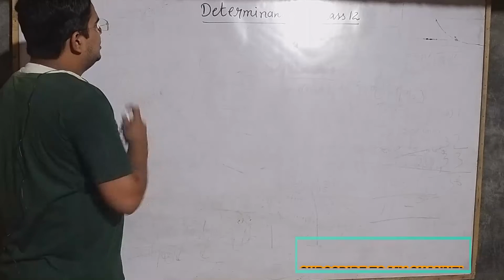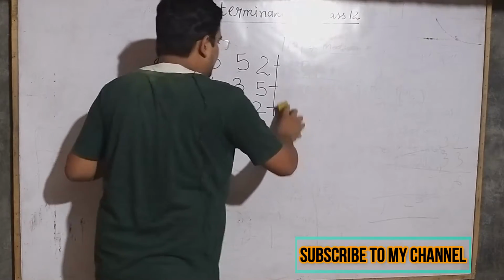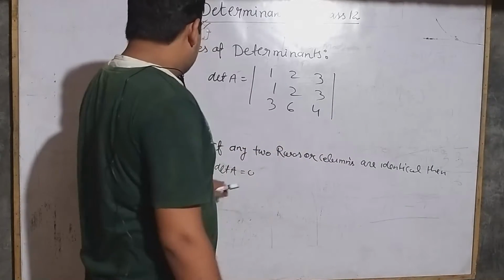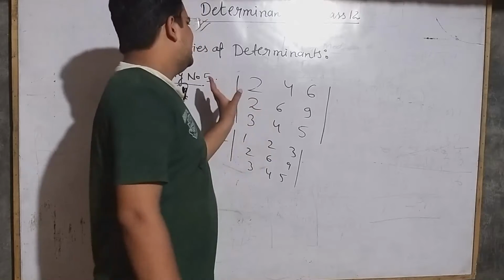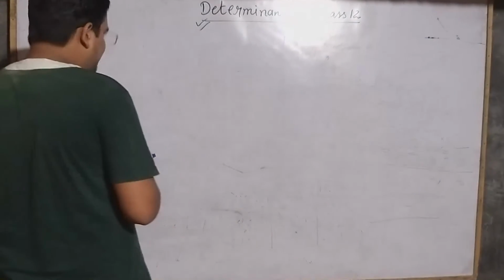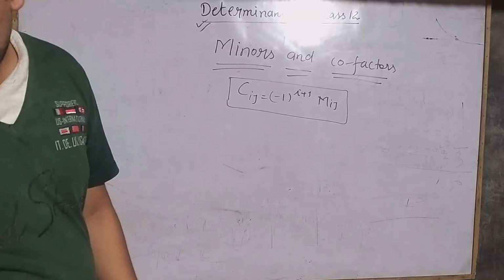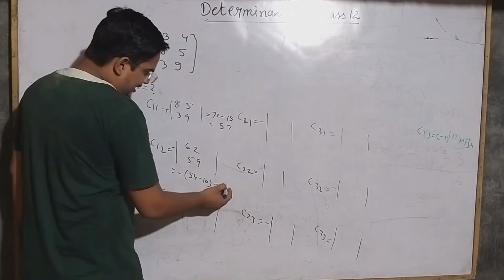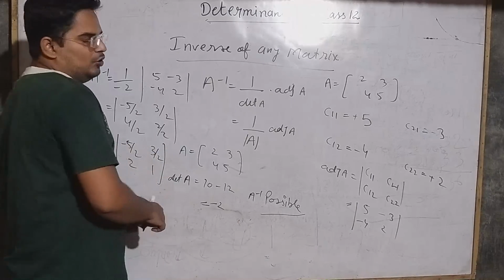Determinants Full Introduction Class 12 CBSE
Hello, students in this video I have explained the solution of the matrix. Here I have explained about Determinants, singular matrix, non-singular matrix, area of a triangle, adjoint of any matrix, the inverse of a matrix, and value of Matrices.
This is a very helpful video for those aspirants who are preparing for Board Exam 2021.
Except for this, it is also useful for those who are preparing for competitive exams ie, NDA, Airforce, and JEE.
I hope all of you will enjoy this video.

इस वीडियो में छात्रों  मैं ने मैट्रिक्स के हल  के बारे में बताया है। यहाँ मैंने सारणिक ,एकल  मैट्रिक्स, गैर-एकल मैट्रिक्स, एक त्रिभुज का क्षेत्र, किसी भी मैट्रिक्स के एडजॉइन्ट , मैट्रिक्स के व्युत्क्रम और मैट्रिक्स के मूल्य के बारे में बताया है।
यह उन उम्मीदवारों के लिए एक बहुत ही उपयोगी वीडियो है जो बोर्ड परीक्षा 2021 की तैयारी कर रहे हैं।
इसके अलावा, यह उन लोगों के लिए भी उपयोगी है जो प्रतियोगी परीक्षाओं यानी एनडीए, एयरफोर्स और जेईई की तैयारी कर रहे हैं।
मुझे उम्मीद है कि आप सभी को यह वीडियो पसंद आएगा।